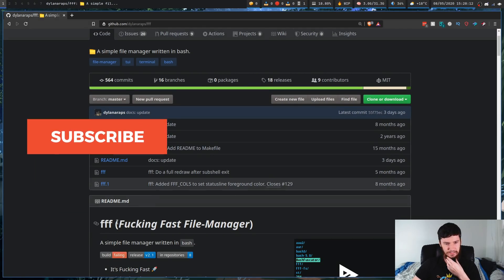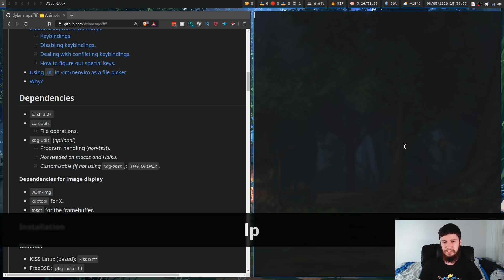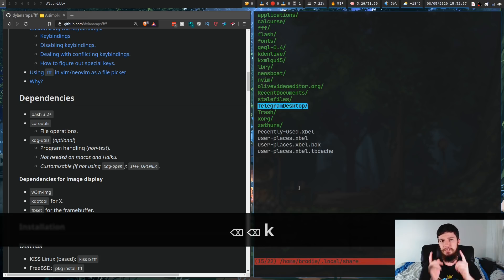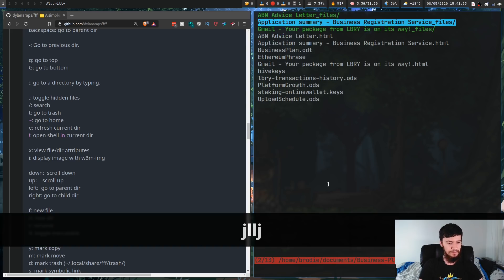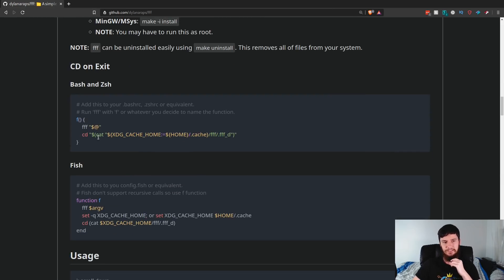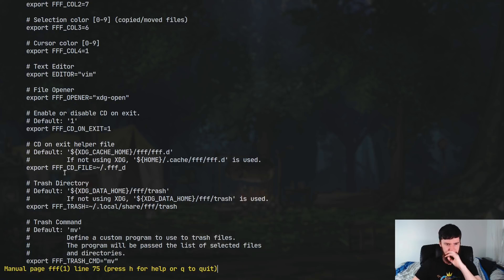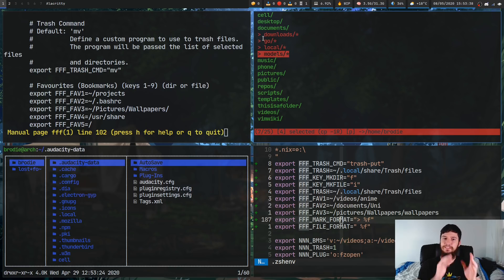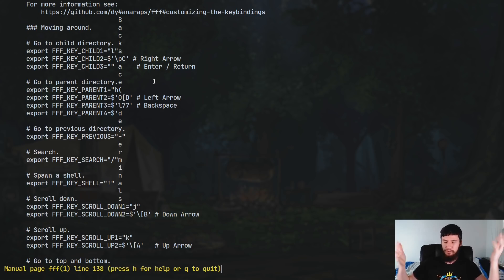FFF Is Just Barely A Terminal File Manager But It's Awesome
Amazon Links

I've tried out plenty of terminal file managers but none as bare bones as FFF, but surprisingly still incredibly useful and comes with everything you need a terminal file manager on linux to come with, even a bulk rename function. As you can probably tell by the name this is basically NNN if you took away most of the features and just left the baseline of what you need a file manager to be.

► ETH Wallet Address: 0x80451867c86bdf08c3888d407c1e3fcb6add61ed

Credits
🎨 Channel Art:
All my art has was created by Supercozman